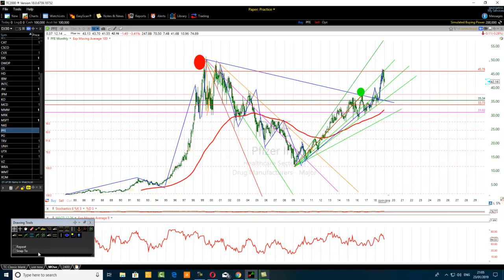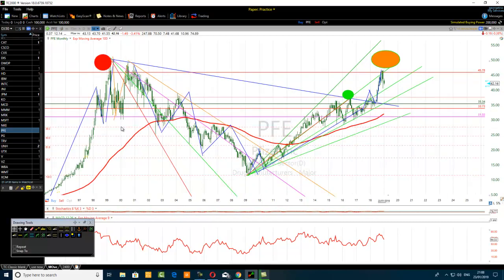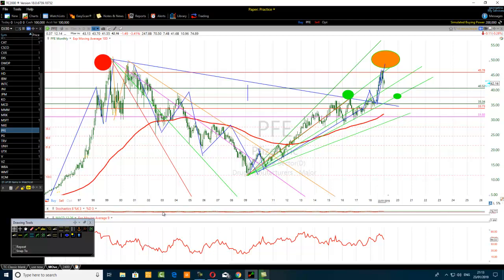How To Avoid Double Top Chart Pattern Mistakes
A chart pattern trading video that reveals how to use trend lines rays to avoid the double top chart pattern technical analysis.
Become a more efficient double top chart technical trader today.
Get started.